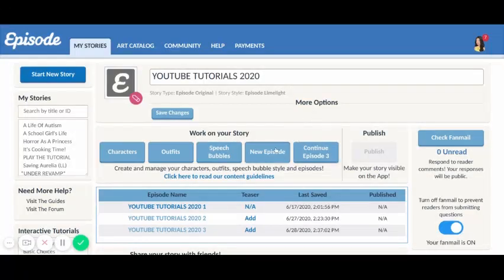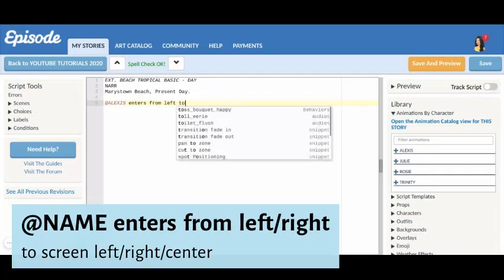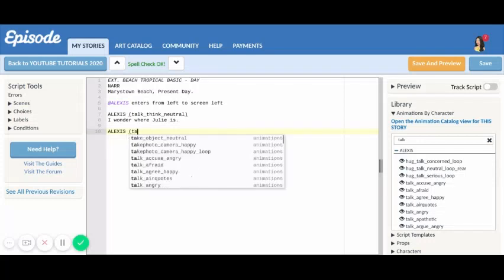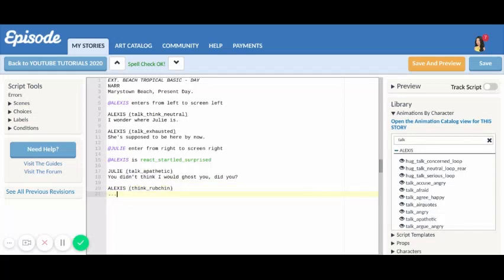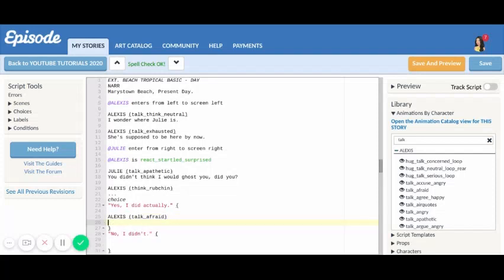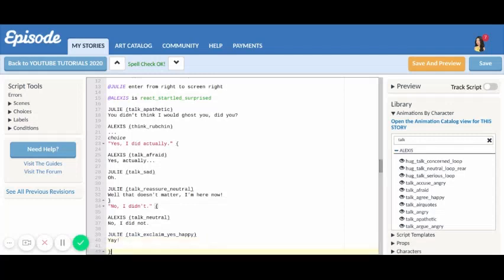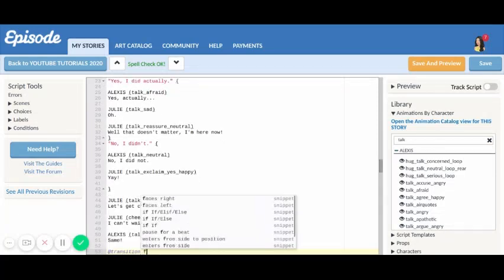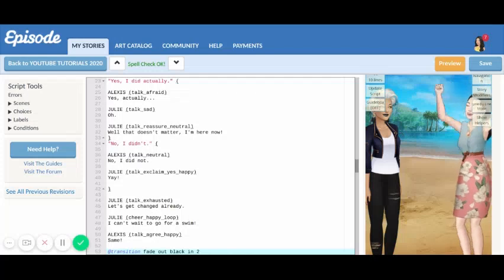How to Write An ACTUAL Episode Story (*2020* WRITE AN ACTUAL STORY!)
Hi guys! I know I constantly offer small tutorials, so I thought I would do a video wrapping a few videos in one!

THANK YOU FOR OVER 20 THOUSAND VIEWS!